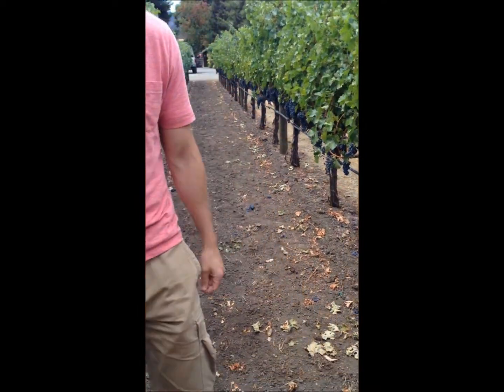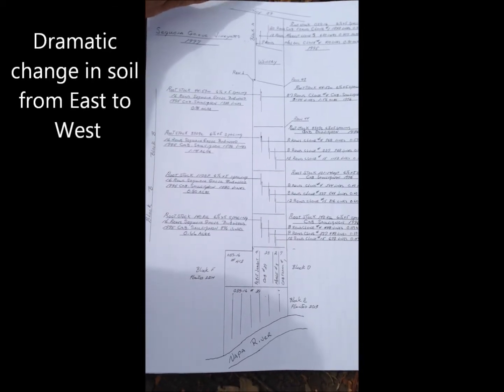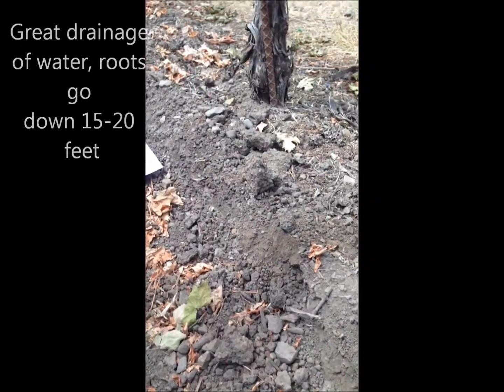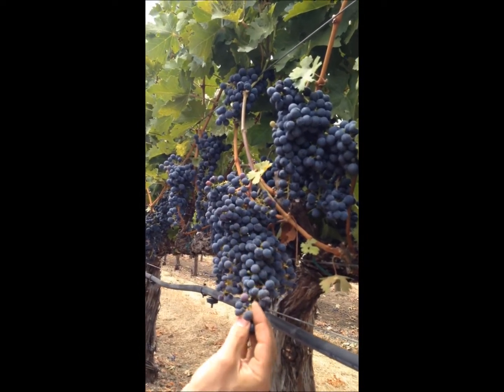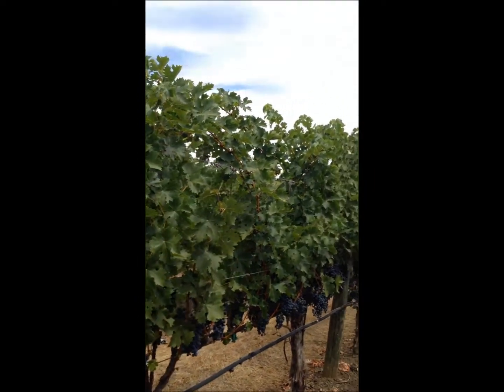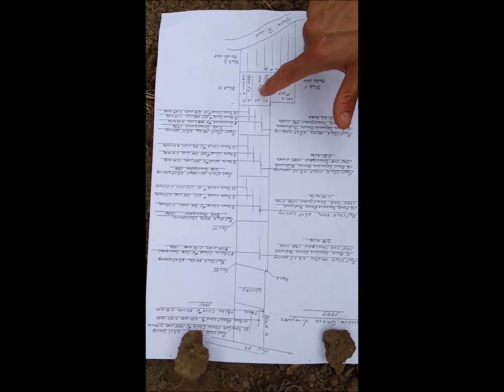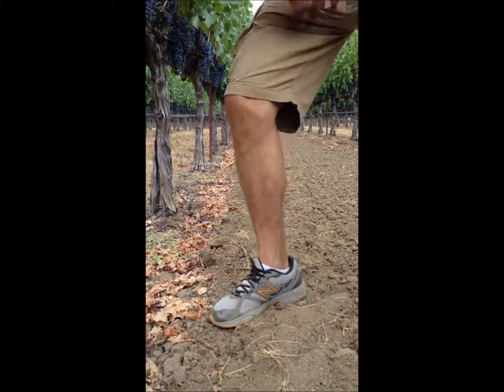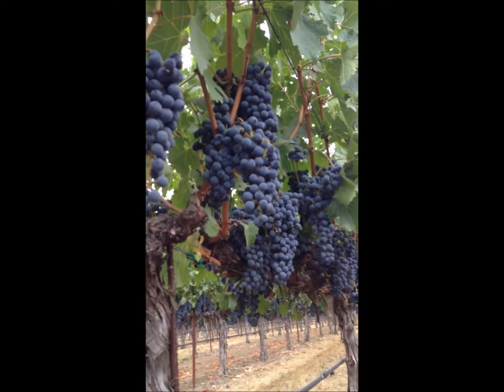Nick's Wine Journal, Sequoia Grove Winery, understanding soil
In this episode of Nick's Wine Journal, we look at the small 22 acres estate vineyard of Sequoia Grove in Rutherford, Napa CA. Nick explains the diversity of soil and what this means for the end result - the wine!